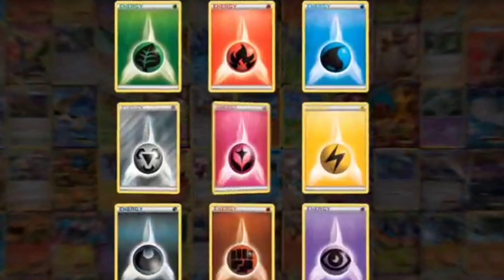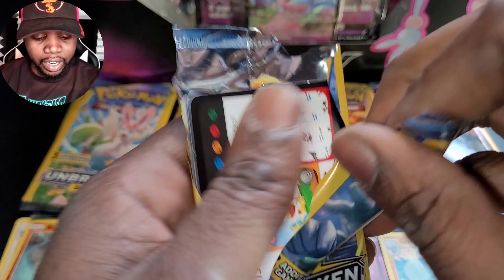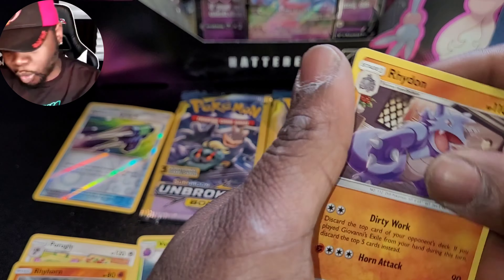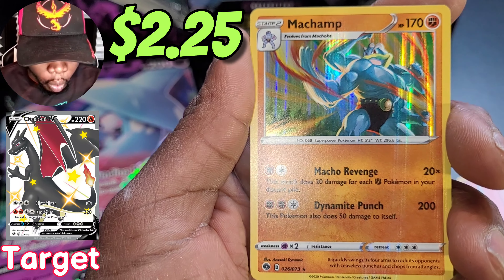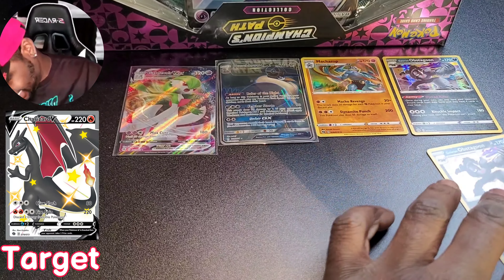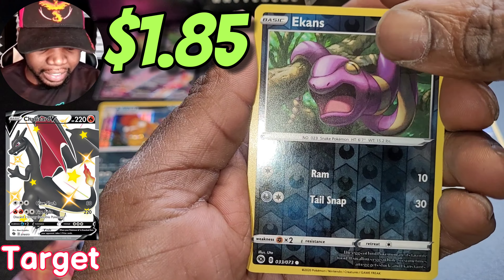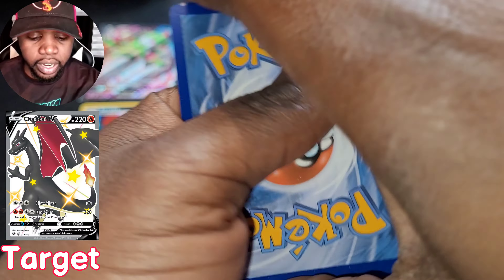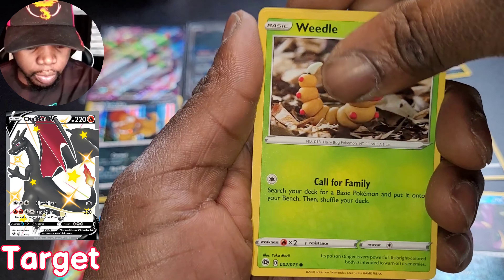Legit $1 Pokémon TCG Card Packs.. Part 3! On to Champions Path! [ayoplayscards 008]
The final installment of the $1 Card pack trilogy is here! As usual, the $1 packs have a  few more epic pulls in store for us! We are now official on to the Champions Path wave where my luck hasn't always been the best, but, maybe it will be different this time around? 🤔